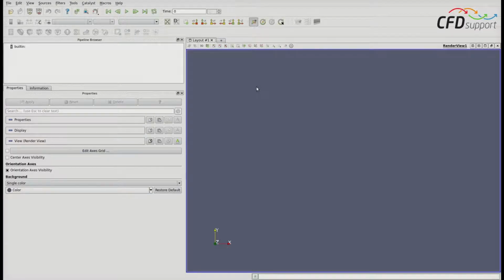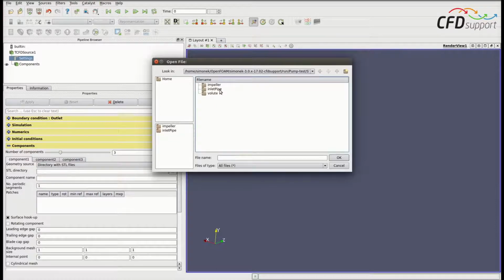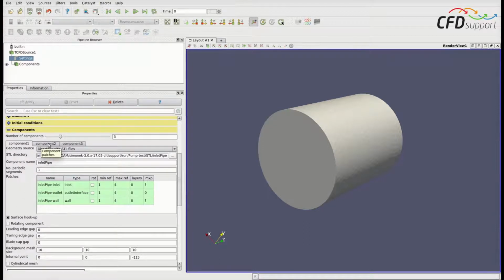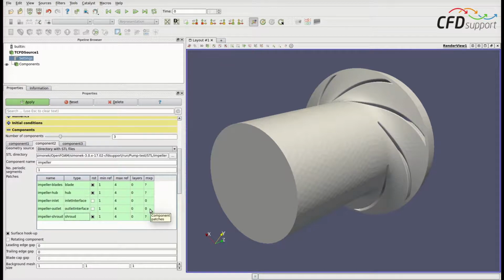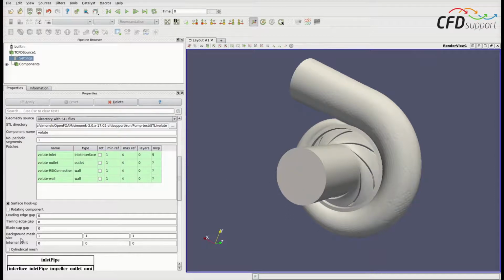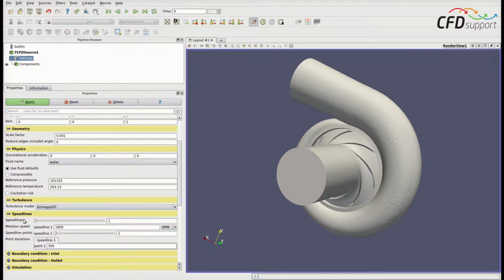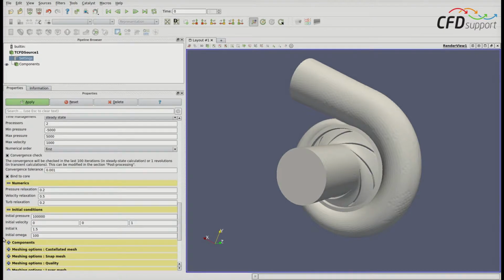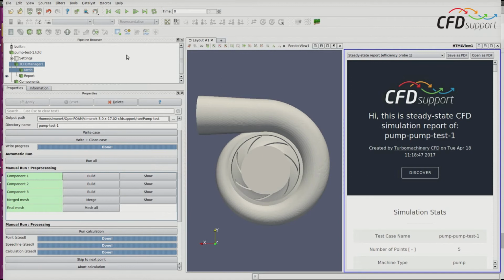TCFD® Video Manual 002 Pump Setup from Scratch, v17.02